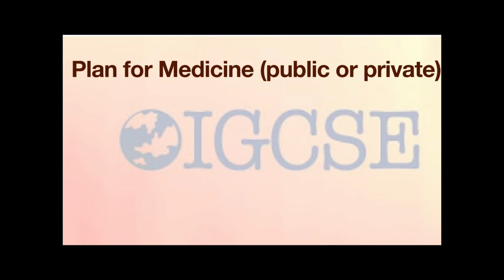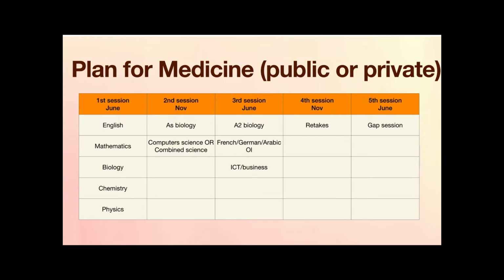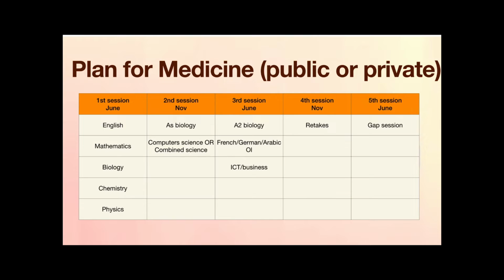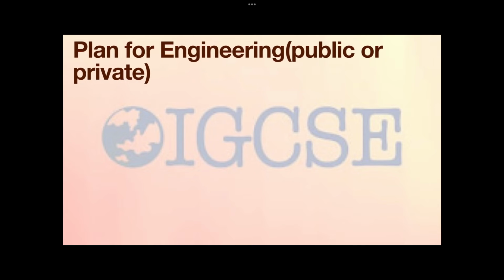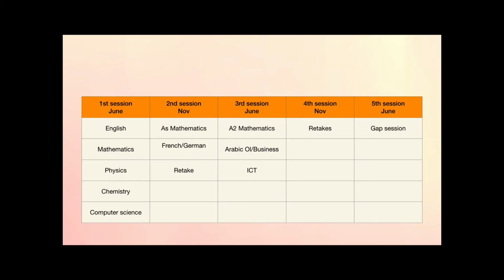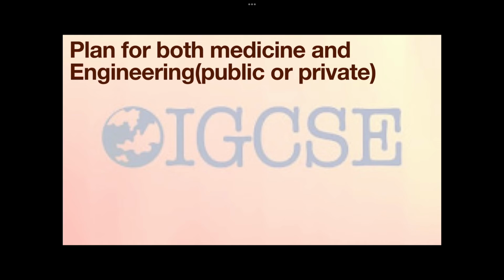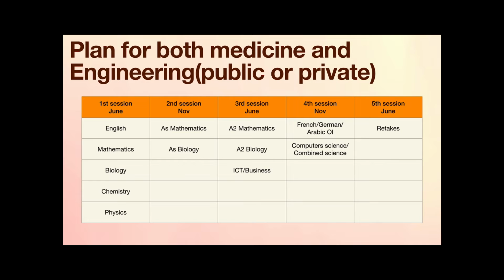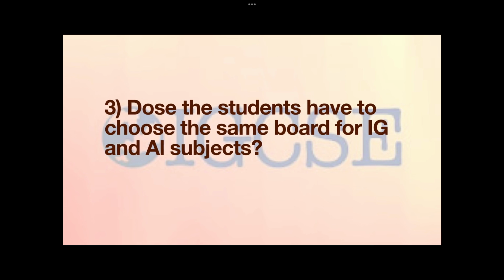IGCSE orientation part 2